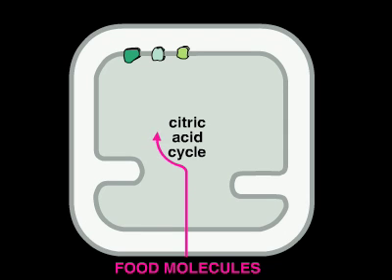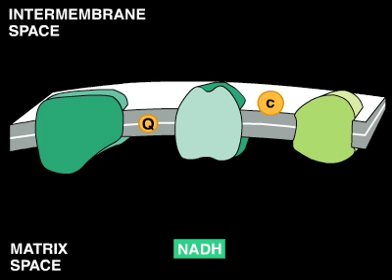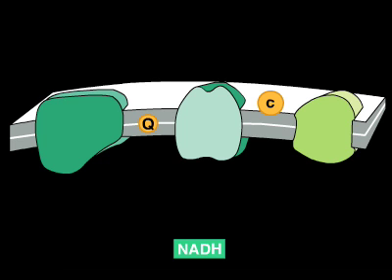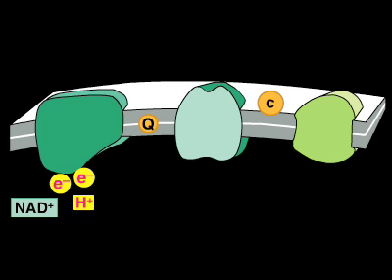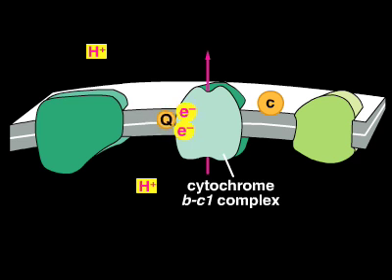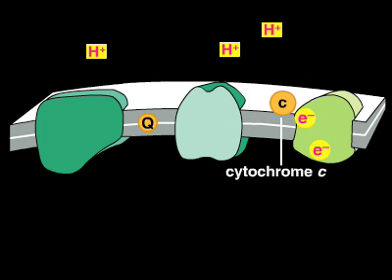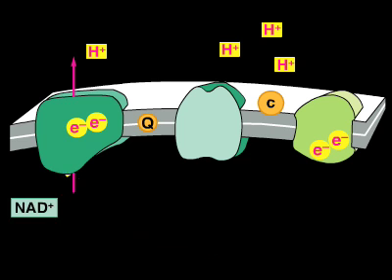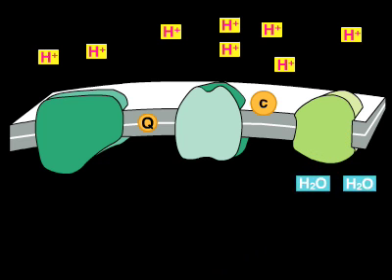The Electron Transport Chain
A step-by-step description of the electron transport chain